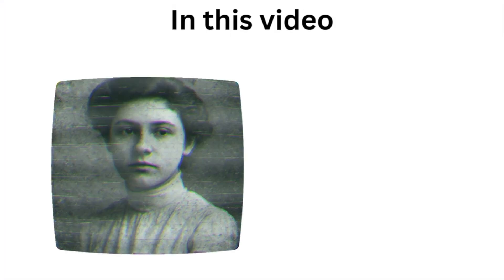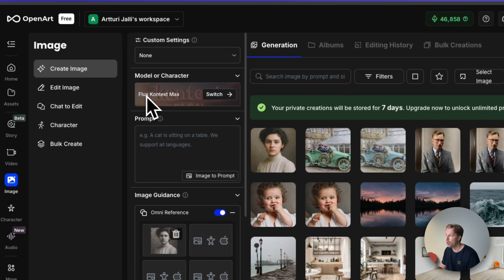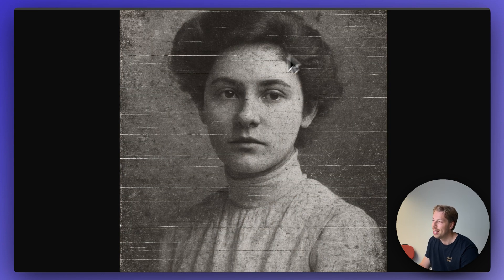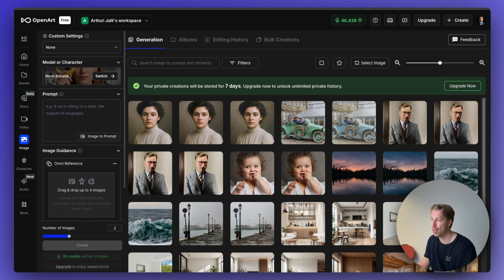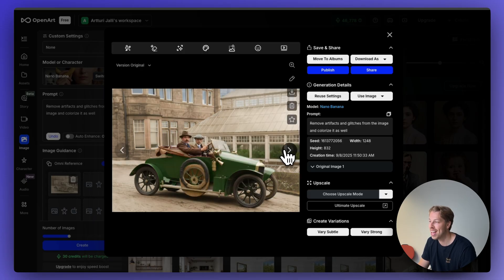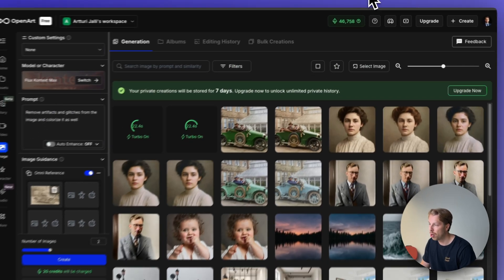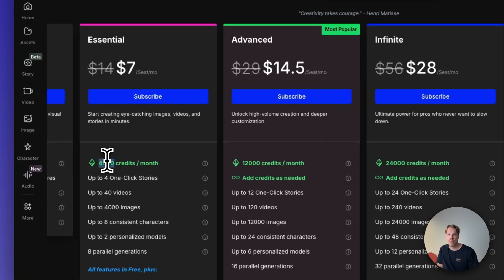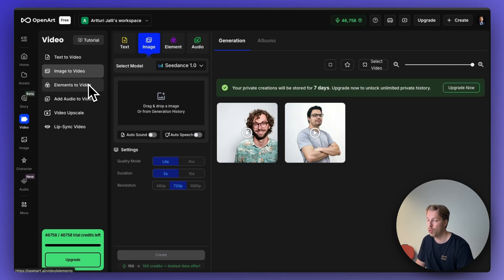The Best AI Photo Restoration Tool Ever!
Restore Old Photos with AI | Colorize and Fix Damaged Images

In this video, I will show you how to restore old photos using AI. You will see how easy it is to remove grain, fix artifacts and glitches, and even bring color to black and white images. By using OpenArt, you get access to the latest AI image generator and editor models, including Flux Context Max and Nano Banana, which I test in this tutorial. The process is simple: drag and drop your old photo, tell the AI to restore it, and generate multiple versions in under two minutes.

I demonstrate the results on real examples, showing side-by-side comparisons of original photos versus AI restored versions. You will notice how the AI can improve sharpness, reduce damage, and add realistic color, while sometimes slightly changing small details like facial hair or background objects. That is because the AI recreates the image rather than directly editing the original. Still, the improvements are impressive, and with a few attempts you can achieve highly realistic restored photos.

I also explain the pricing of the service. For just $7 per month, you get 4,000 credits, which allows you to restore hundreds of images. Since each attempt uses only a small number of credits, you can run multiple versions until you get the perfect result. Compared to traditional photo restoration, this is an extremely affordable solution.

OpenArt gives you access to more than one hundred state-of-the-art AI models for both images and videos, so it is an all-in-one platform for AI art, editing, and restoration.